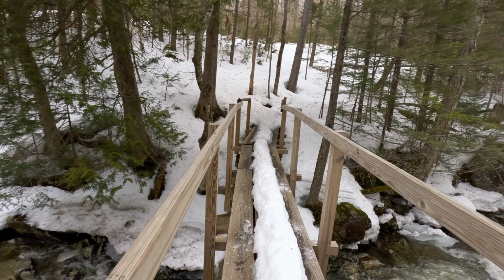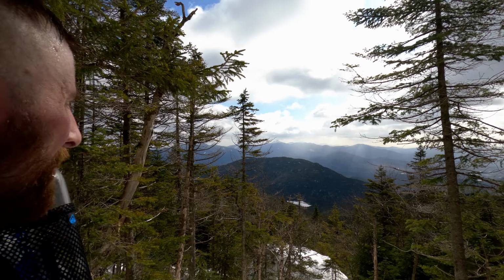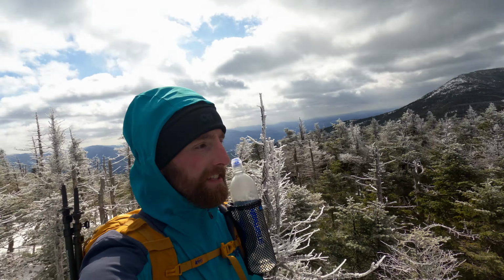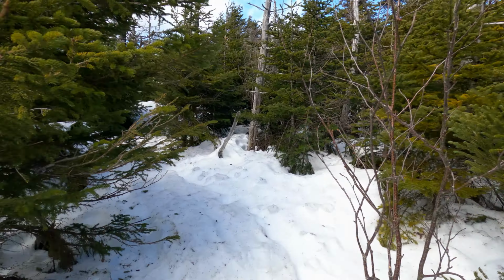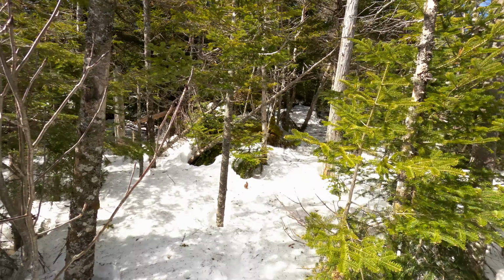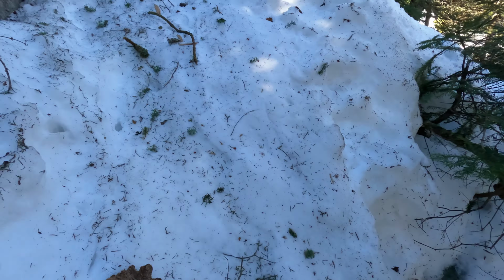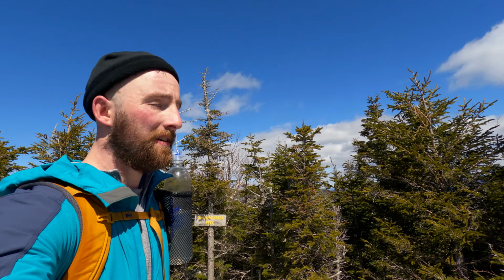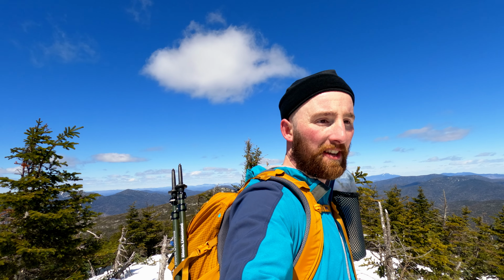Santanoni Range | Adirondack 46er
This was an absolutely epic day, not only because the weather was nice, but mainly because this was the start of my Adirondack 46er journey! This hike took 10 hours and 5 minutes, and I ended up with 19.69 miles! I chose to start on The Santanoni Range for one good reason, no mud! Although the winter conditions were slowly deteriorating in the mountains, the mud was non-existent! This range is known for lots of mud and the dreaded Couchsachraga bog. I have been planning this trip for a while and finally did it! After starting at just before 7 a.m., I made my way to the base of the Range via the Panther Brook Herd Path. I chose not to ascend/descend the Santanoni Express because the Brook was pretty swollen, and the sun all day would make it worse, so crossing it would have been unwise and unsafe. The climb up to Harold Square was very steep. Panther was a really easy summit after reaching Harold Square. There was a nice little rock scramble just before reaching the top, and then I was graced with some beautiful views of the Sewards, Couchsachraga, Santanoni, and most of the other Central High Peaks. After summiting Panther I decided to head for Couchsachraga next because it was a far trek. I headed for Times Square, there are two trails next to each other after getting there. One that goes to the big boulder where the scenic overlook is, this goes down and around the Boulder to Santanoni. Then there is the trail directly next to, on the right of the one that goes to the boulder (at Times Square). This trail will take you to Couchsachraga. The only other trail at Times Square that should be taken is the one back to Harold Square and Panther. After making my way to Times Square and descending about 700 feet, I crossed the infamous bog, and it was so nice being frozen! I summited Couchsachraga and made my way back up to Times Square. This trek out and back was a nice hike other than the fact that I lost the trail quite a few times! The trek to the base of the final climb up Santanoni was almost the same as the one to Couchsachraga, easy to lose. The snow was deep, so there was a lot of ducking and getting caught on every tree branch. By this point in the day, the snow was getting soft, and I started post-holing even in snow shoes. I finally summited Santanoni and enjoyed some absolutely stunning 360° views of the Adirondacks! Unfortunately, the summit sign was completely buried in about 4-5 feet of snow! This hike was an absolute blast and it was nice being so remote. I only ran into one other hiker who ended up orphaning Santanoni because of leg cramps.

Next, I am hoping to take on the Seward Range in one day! My intentions at this time are to finish the 46 with a bang, by taking on the Ultra Great Range Traverse, this will also add to my NEU8!